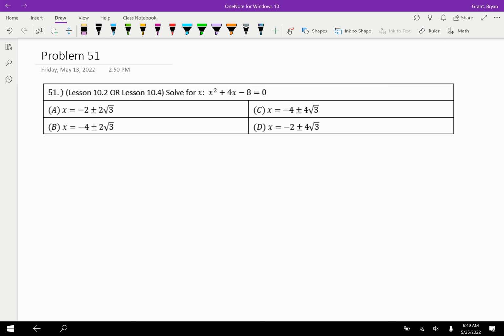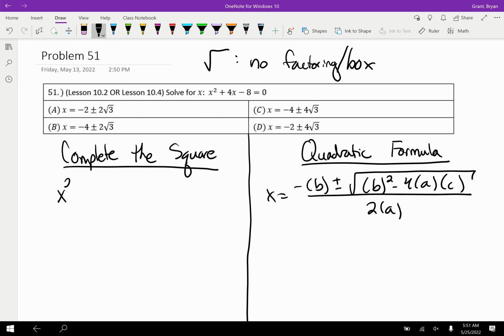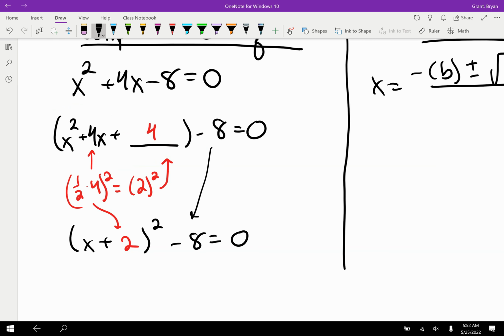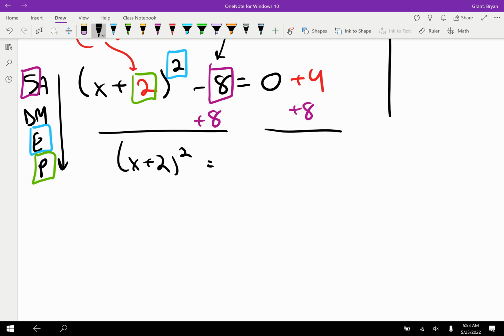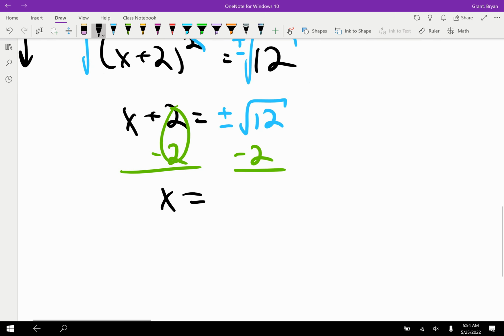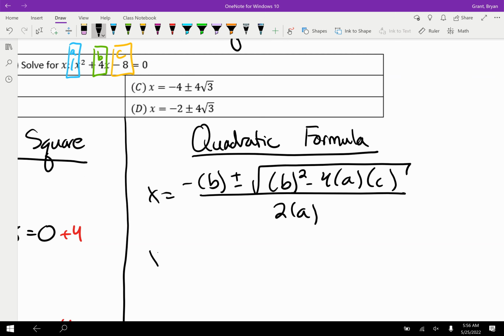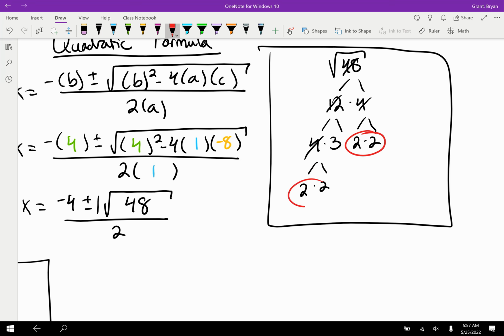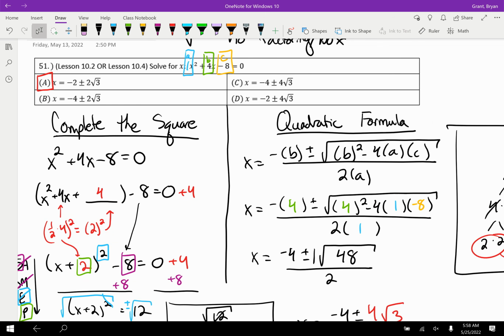Problem 51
This is Problem 51 of the Semester 2, Algebra 1, Final Review.  You can see more problems like this, and get a more in-depth explanation, in my Topic 10.1 & 10.2 video.